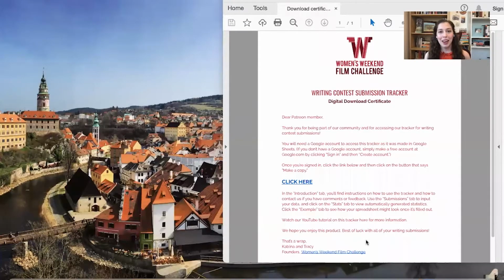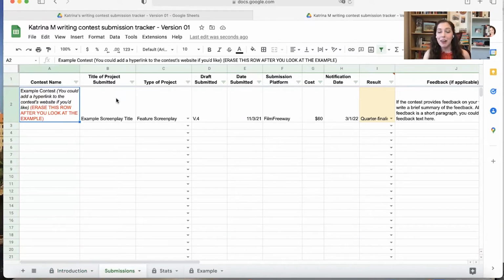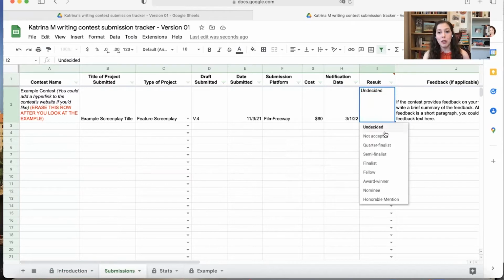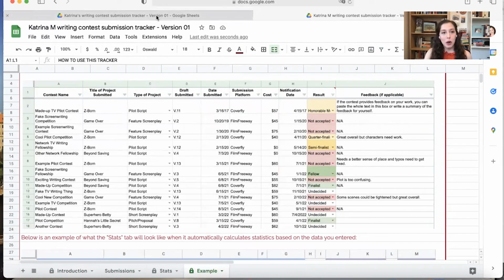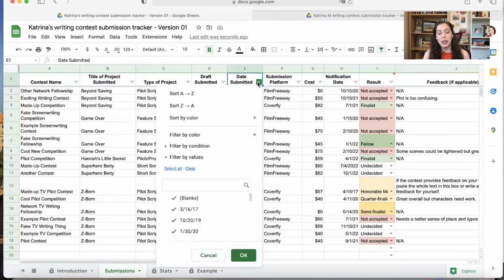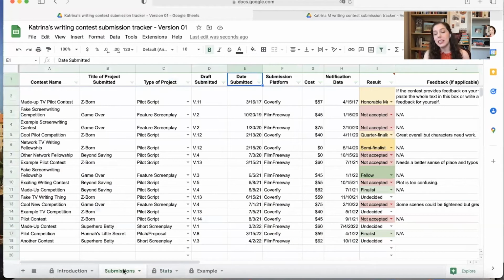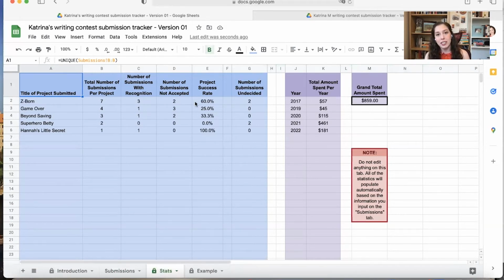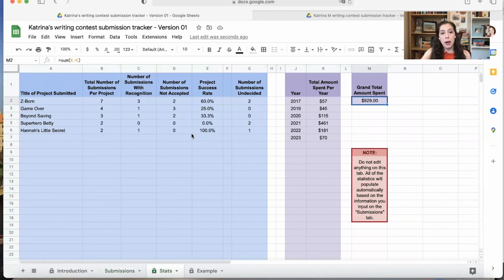Writing contest submission tracker tutorial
We created this tool as a way to keep track of your submissions to writing contests and to see stats at a glance about how your various projects are performing and how much money you have spent on contests each year.

ABOUT WOMEN'S WEEKEND FILM CHALLENGE

Women's Weekend Film Challenge (WWFC) works for gender equity by creating opportunities for women to bring their leadership, talents, and stories to the forefront of the film industry. WWFC places professional filmmakers on crews to write, shoot and edit a short film in one weekend and provides top-of-the-line equipment, insurance and workshops. This career-building opportunity is free for participants.

Since its first challenge in January 2018, WWFC has worked with over 700 women to produce 30 short films, which have been accepted to more than 90 festivals. This grassroots, bi-coastal movement combats the gender imbalance of the film industry by providing an intensive networking experience and telling women's stories on screen.

As a response to COVID-19, WWFC launched a popular virtual workshop series featuring Hollywood powerhouses in every role of production, such as Elle Johnson (co-showrunner, "Self Made"), Kasi Lemmons (writer/director, "Harriet"), Catherine Hardwicke (director, "Twilight"), Alma Har'el (director, "Honey Boy"), DeMane Davis (showrunner, "Queen Sugar"), Leslye Headland (co-creator, "Russian Doll"), Terilyn Shropshire (editor, "The Old Guard"), Alice Wu (director, "The Half of It") and many more.

Recently, WWFC launched a brand-new pilot accelerator designed both to help emerging writers advance their careers and to increase the representation of women and non-binary people in television. This program is geared toward writers with strong, completed pilot scripts who lack the industry connections to sell their series or break into the writers room. With the help of a panel of prestigious industry judges, WWFC selects 6-8 fellows to participate in a three-week intensive and have the opportunity to pitch to HBO, HBO Max, Netflix, Comedy Central, Warner Bros. Television, Berlanti Productions, Sid Gentle Films, Element Pictures, Broadway Video, Jax Media, Fabel, Tornante, Good Fear Content, Semi-Formal Productions and more.